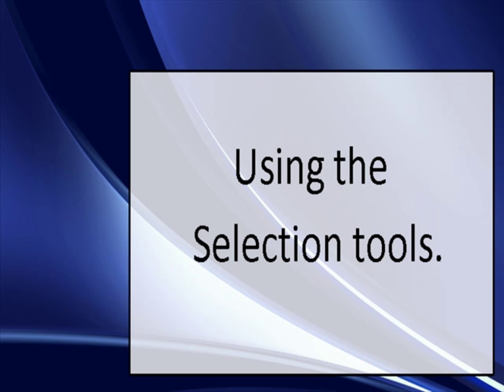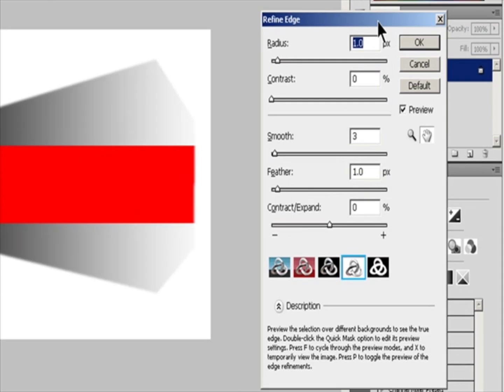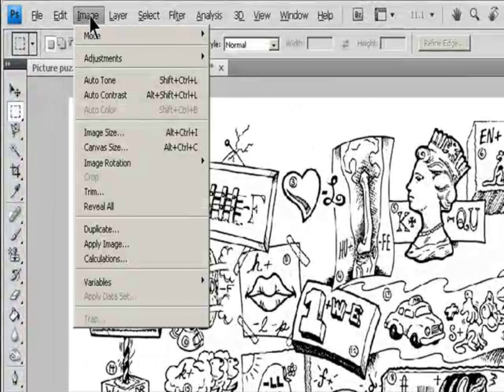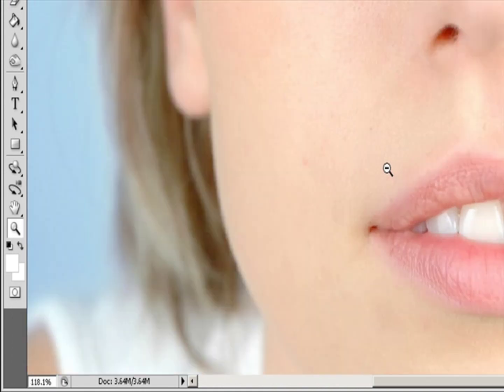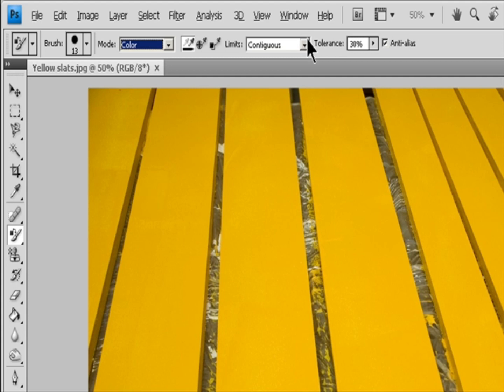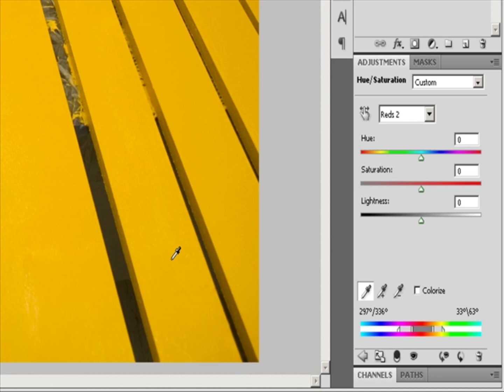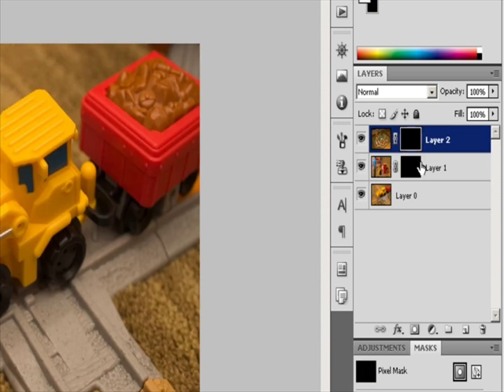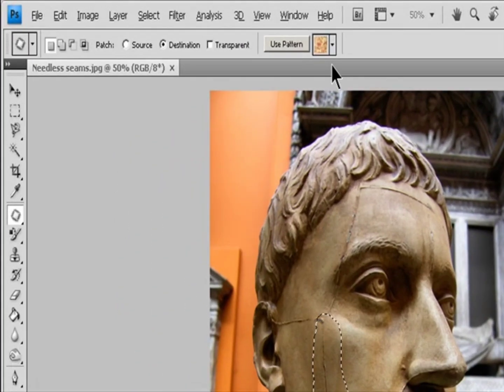Get Make Earning online from editing photos from Photoshop CS Mastery video course 100% Free Video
Get Earning Become Pro in this 100% FREE video course,

Photoshop CS Mastery.

100% Free Video Course Download

100%Free to download Video

Best photos shop editer